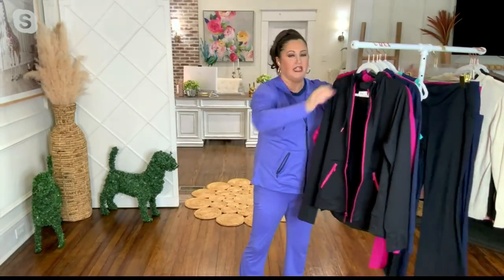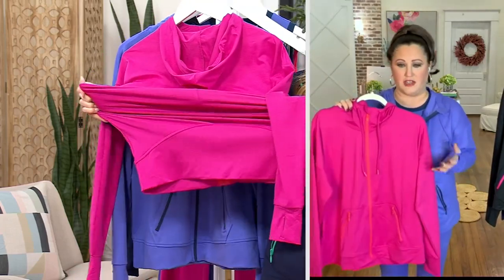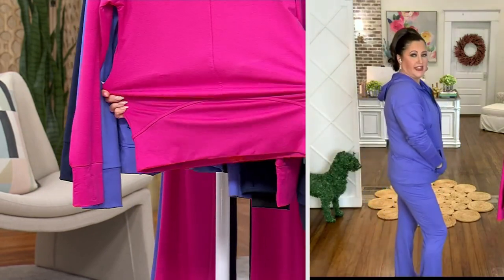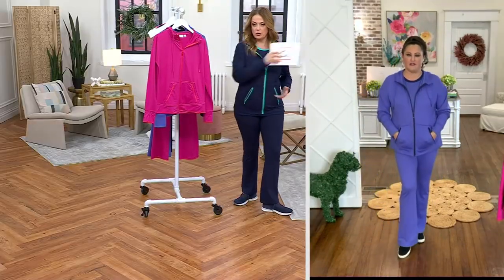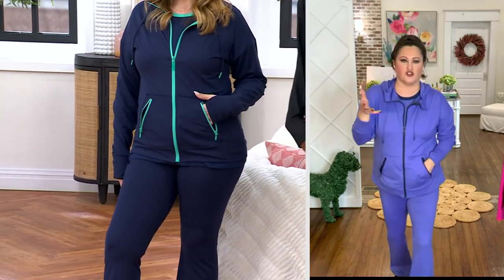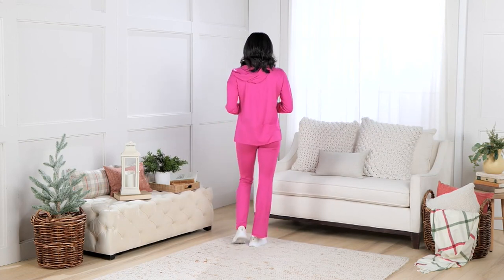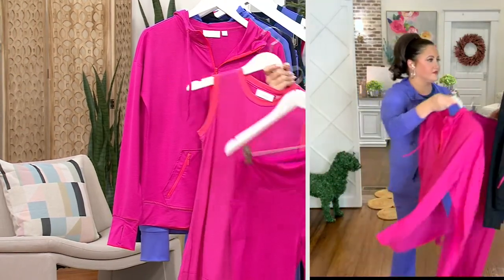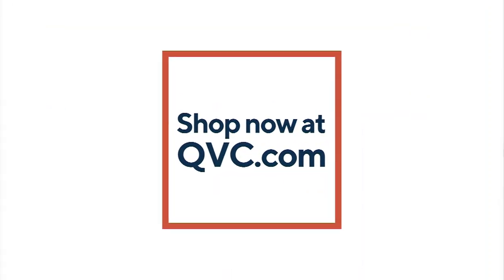Belle Body by Kim Gravel Zip Athletic Kanga Pocket Hoodie on QVC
Belle Body by Kim Gravel Zip Athletic Kanga Pocket Hoodie

Fitting a walk or workout into your daily routine is easier (and way cuter) in this athletic hoodie. From Belle by Kim Gravel.